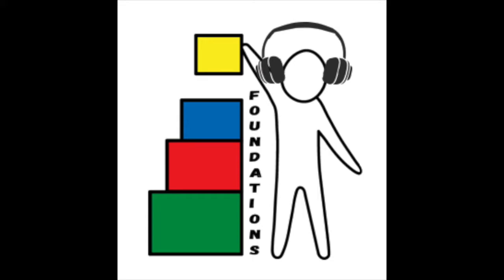Stress - Craft It!